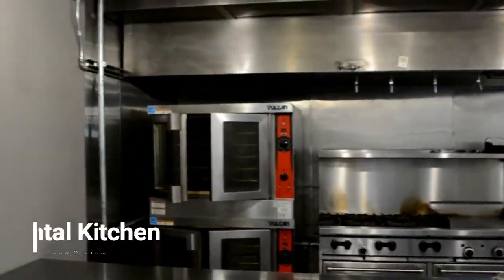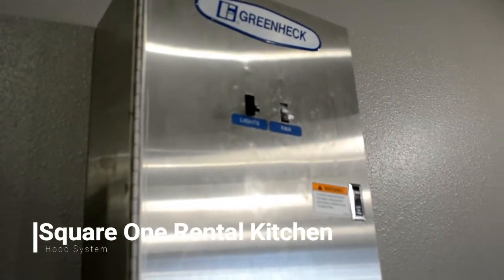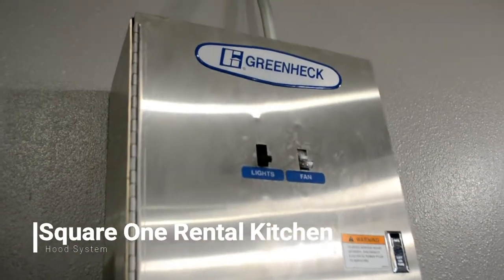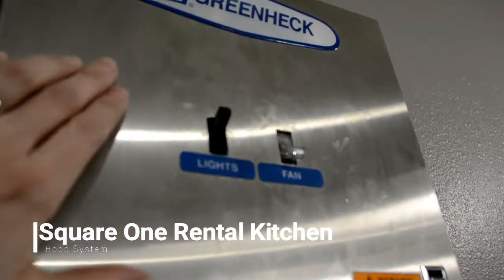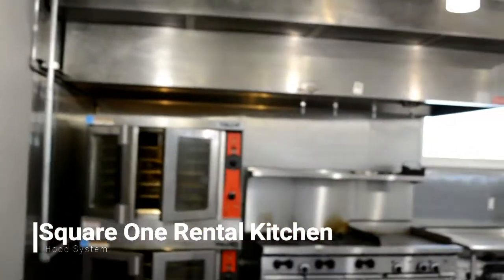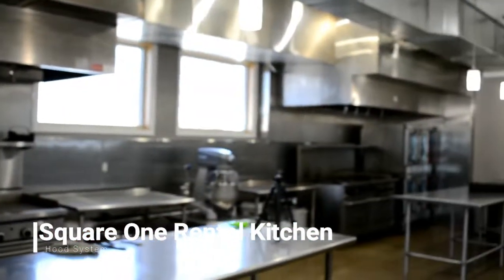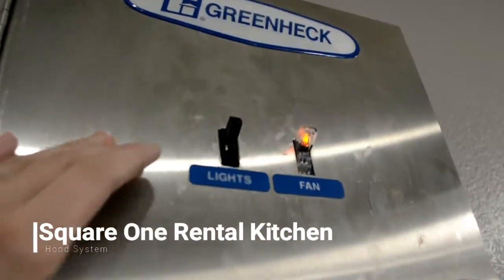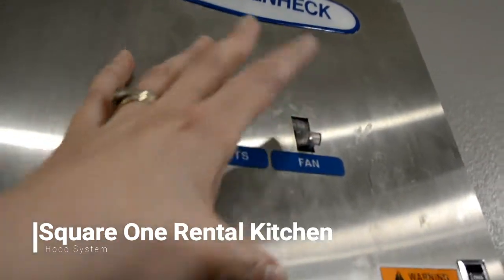Square One Hood System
Controls for the hood system.